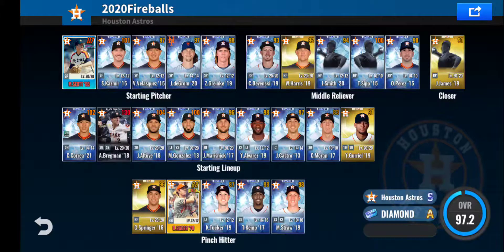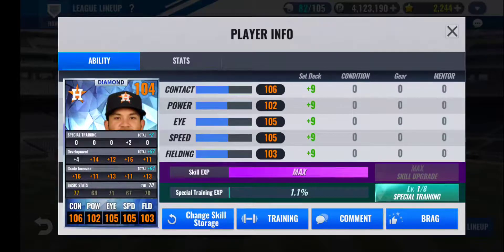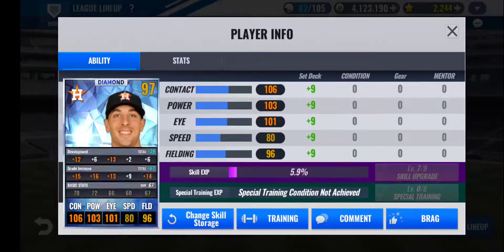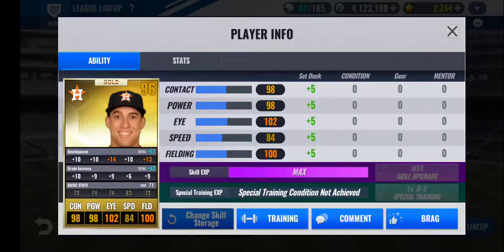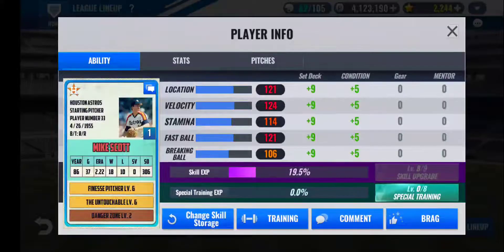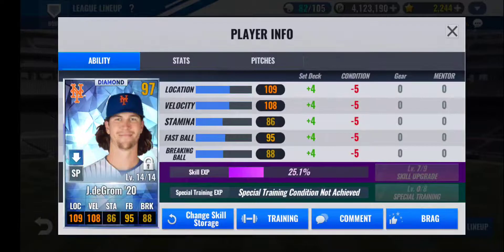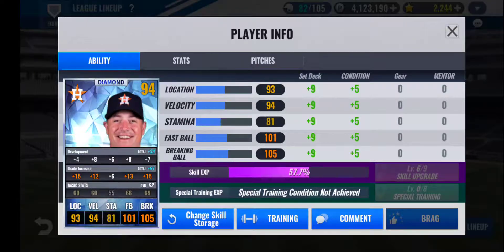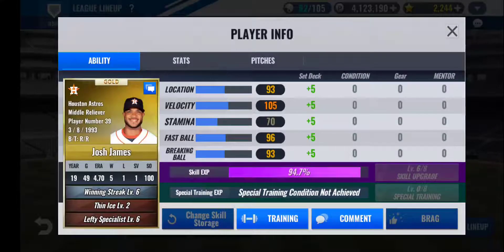MLB 9 Innings 21 - My Second Team Skills, Training, and more!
This is my Houston Astros alternate account! I have been building this as a free to play team for over two years! Let me know what you guys think and leave your suggestions in the comments below!